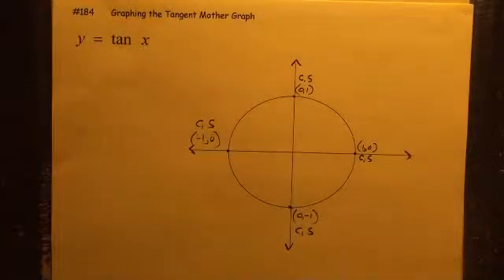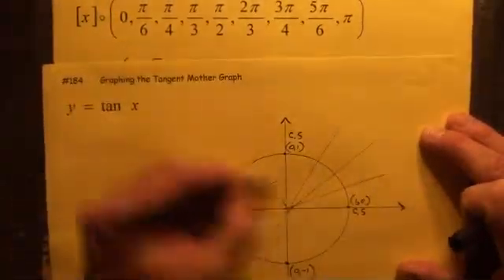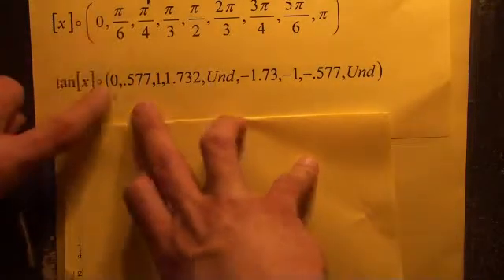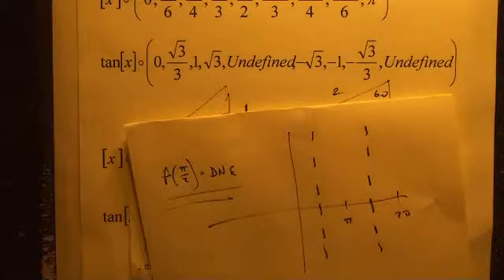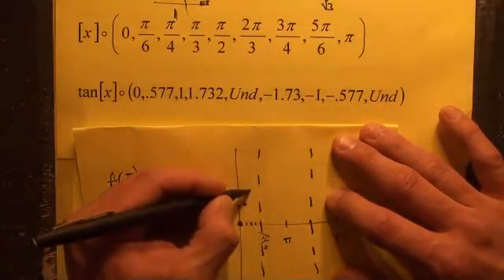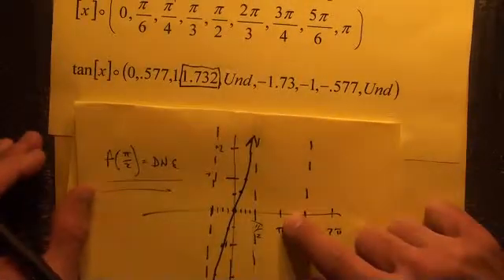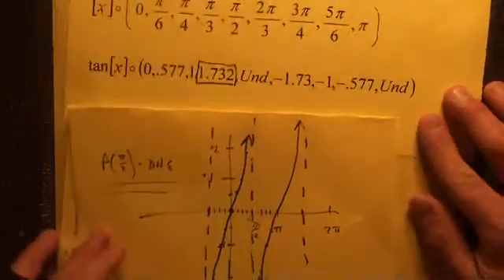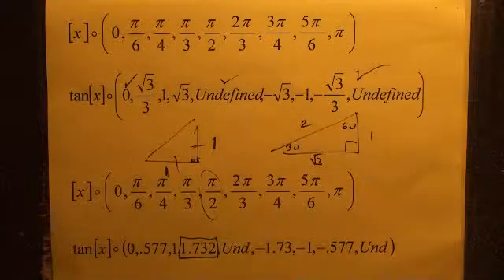#184 Graphing y = tan x Mother Graph